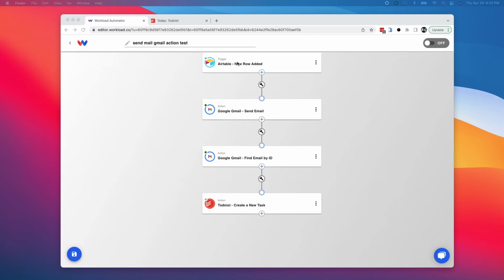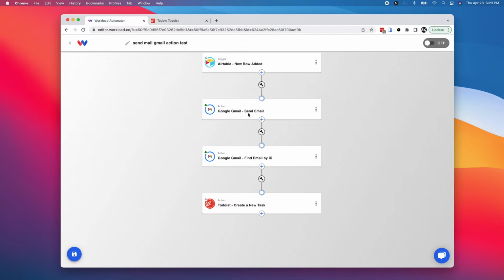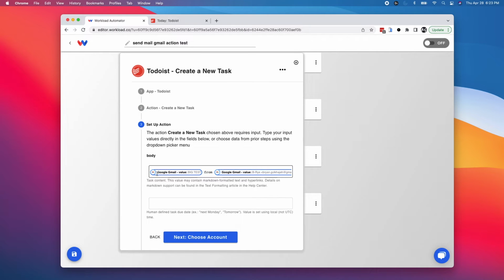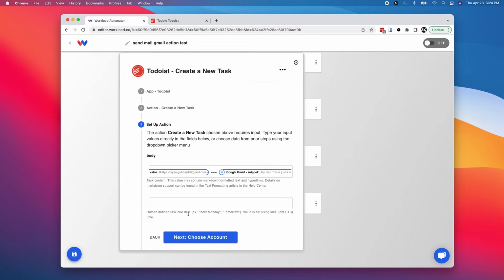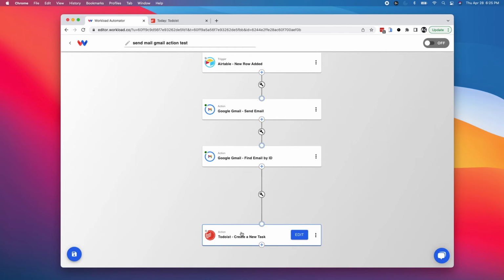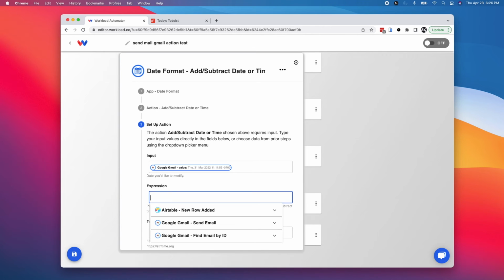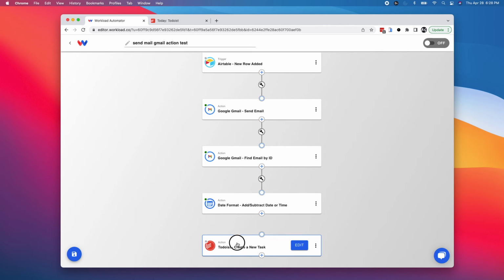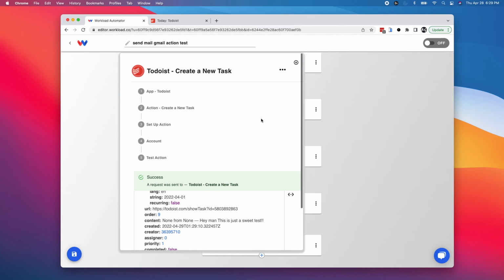Workload Utilities: Date Format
This video explains how to use one of the most common built-in tool on Workload, the Date Format utility.

With the Date Format tool, you can modify dates from app as you are creating/updating data in another app easily. You can also add and subtract time from the dates by simply typing "+3 days"  and it will turn a date like 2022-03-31 to 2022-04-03 without any coding!

No credit card required to sign up and use.

00:26 - Use Cases
01:48 - Live Example
04:32 - Unlink Connection
04:41 - Add the Date Formatter Step
05:03 - Map the Date to Input Field
05:19 - Date Format Expression
05:30 - Create New Date Format
05:51 - Test, Save & Close
05:57 - Reconnect to Workflow
06:10 - Map the New Date into Your Action